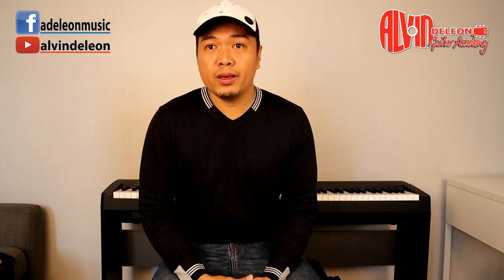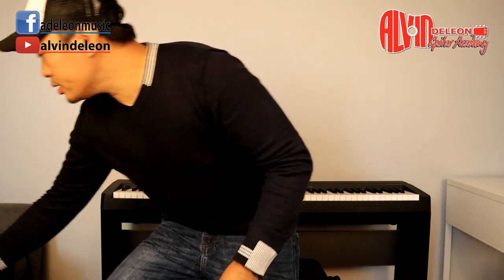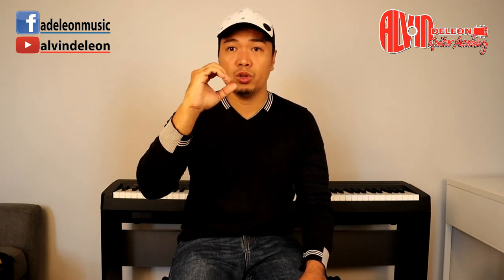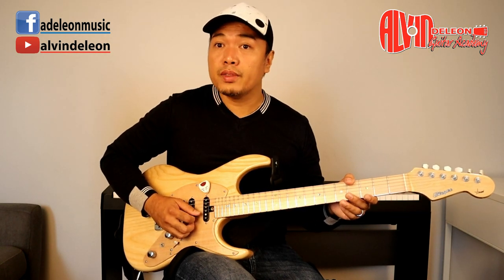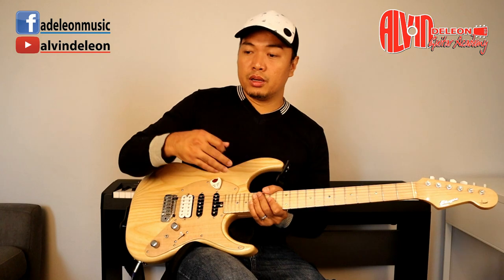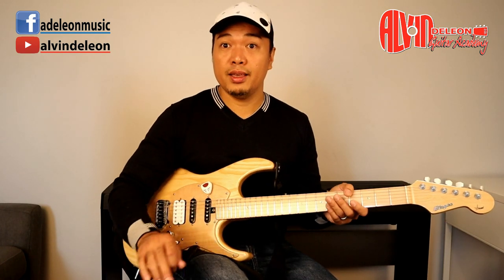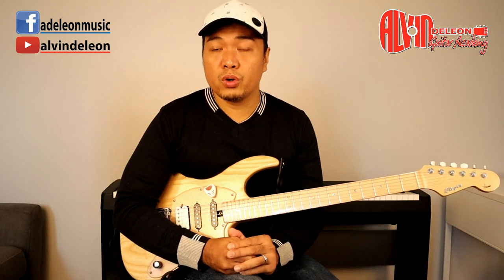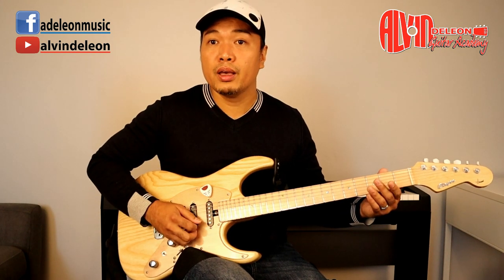#3 HOW TO HOLD A PICK + EXERCISES - COMPLETE BEGINNER COURSE (2018)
This is the 3rd lesson from the COMPLETE BEGINNER GUITAR COURSE from Alvin De Leon Guitar Academy. And this is all about picks, How to hold the pick, How to use the pick. Lots of exercises to work on so that you can develop your picking hand.

Enjoy the Lesson and be an ADL GUITAR ACADEMY STUDENT.

*GEARS Used:
Elegee Custom Guitar
Camera, Canon EOS M50
Rode Go Mic Pro
Boss GT001
Fender Passport Mini
Blue Yeti USB Mic